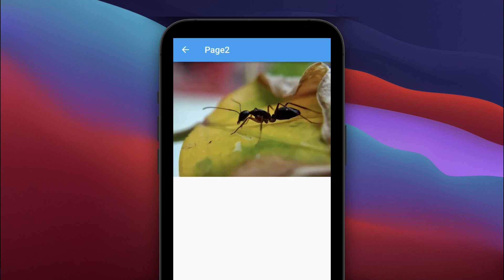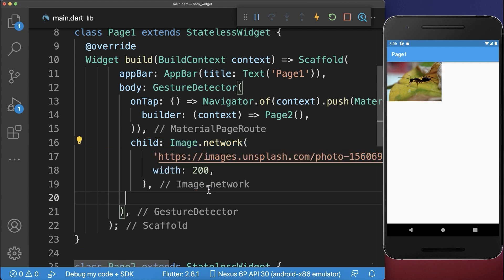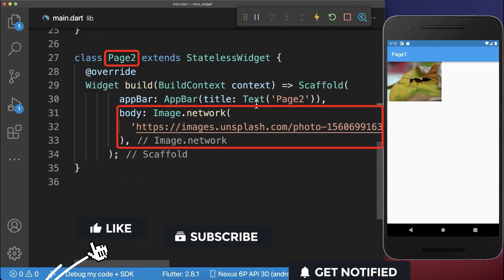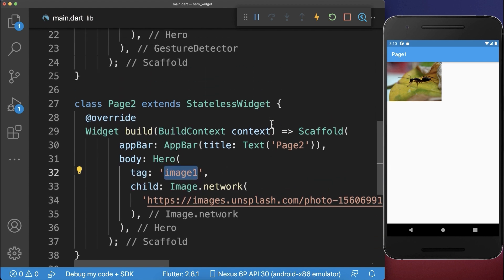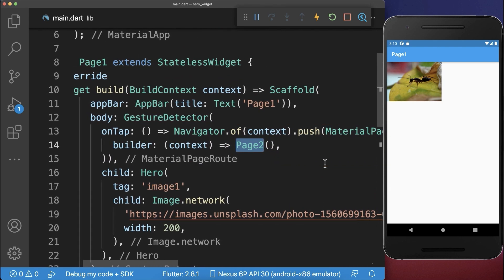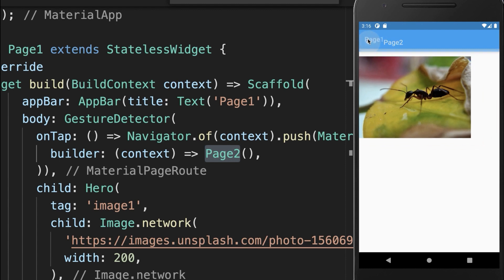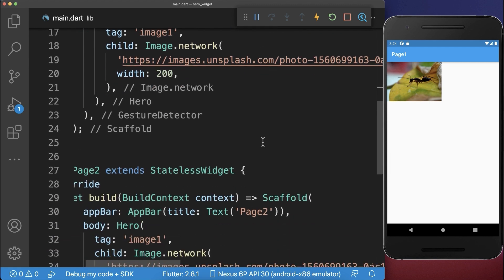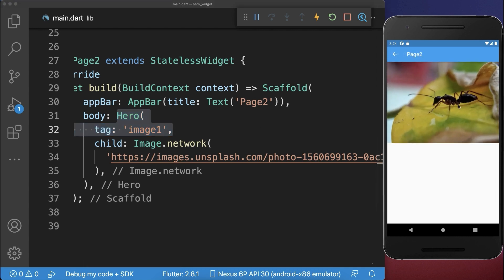Flutter Tutorial - Hero Widget [2022]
How to use the Hero Widget in Flutter to animate an image from one page to another page.

TIMELINE
0:00 Create Hero Widget
0:31 Start Hero Animation